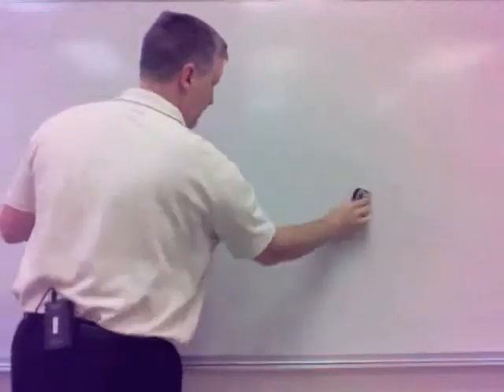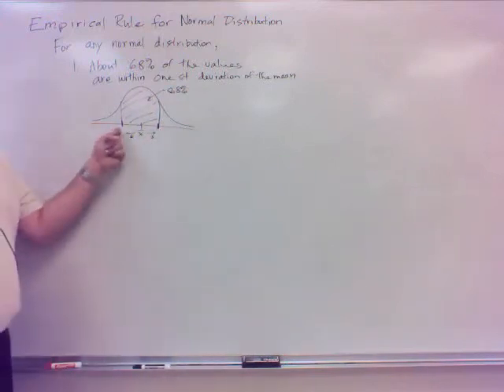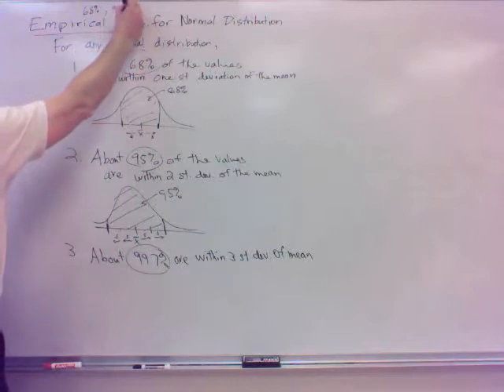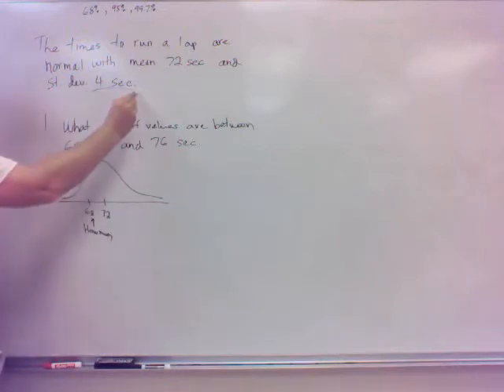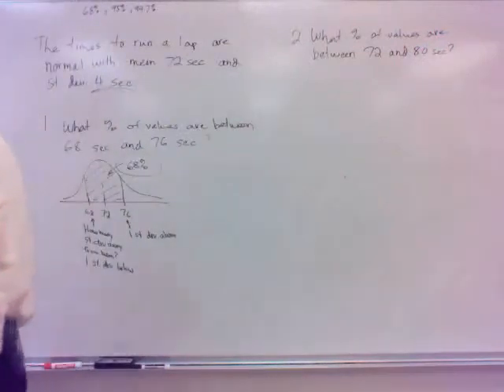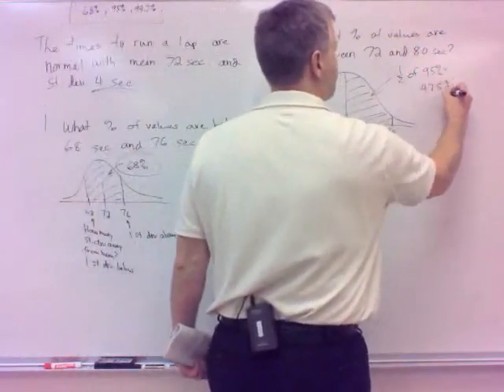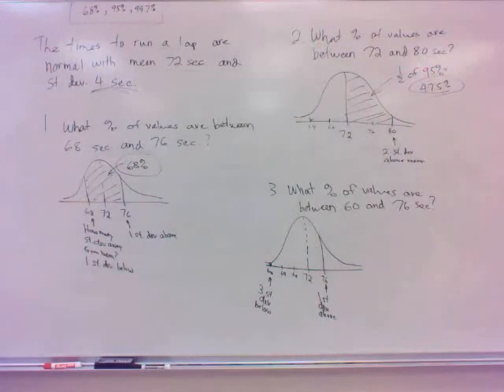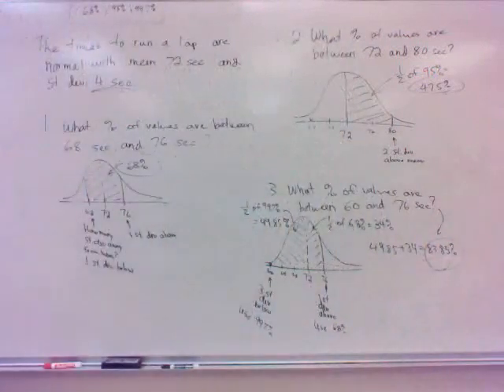130 Section 12.5b Using the Empirical Rule (ed)